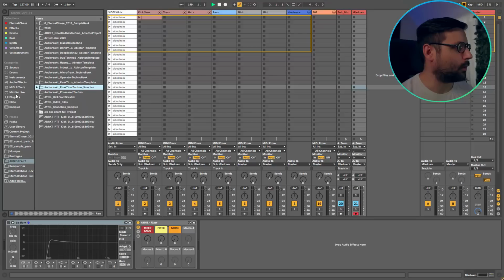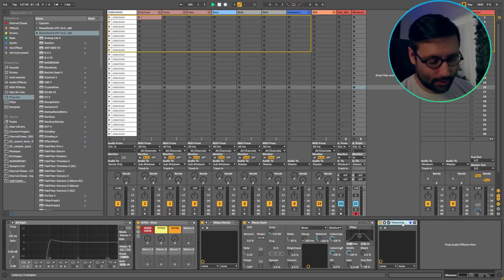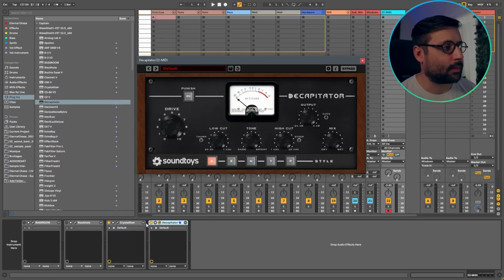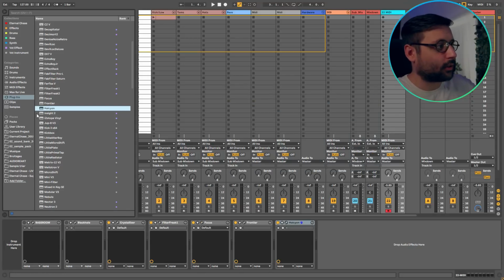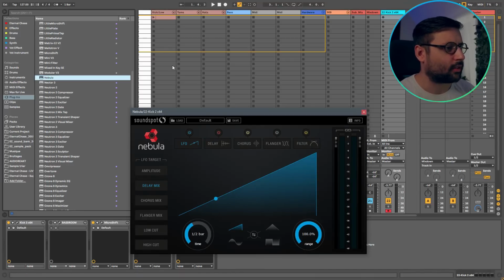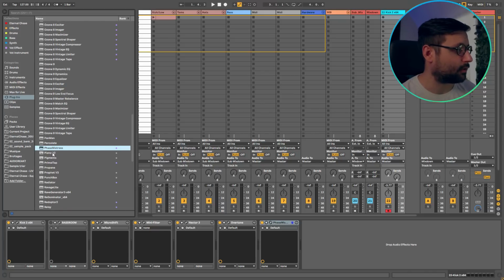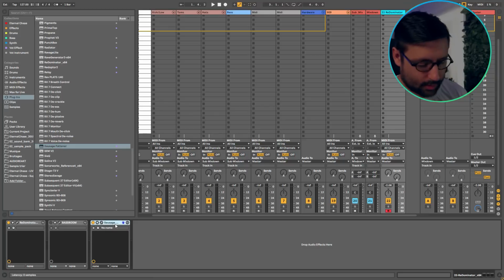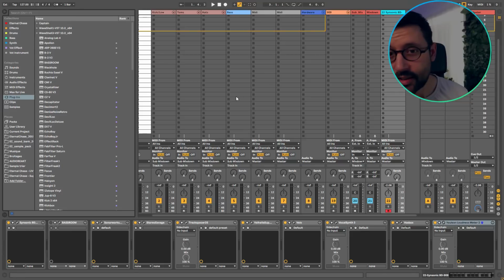Which 3rd party plugins do I use ? (5% only)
In this video, I will go through my 3rd party plugins list and show you which one I use...

I created this Youtube Channel to make people aware of how good ableton stock plugins are and avoid doing the same mistake than me :

Buying tons of plugins thinking I need them to make better music.

Through the video you can see that I accumulated a lot of plugins over the years, spending a lot of money and time trying to learn how to use them,  to on the end, using only 5% of them.